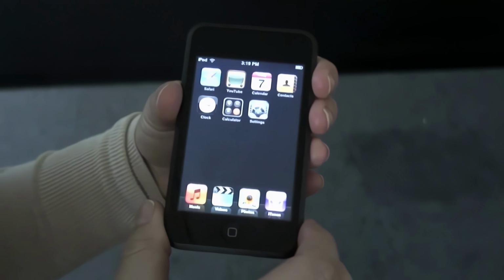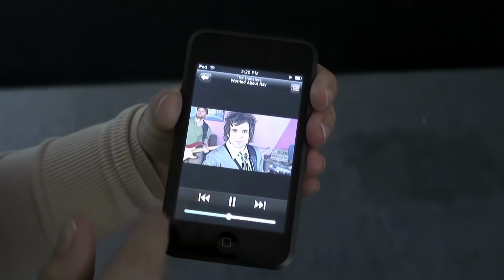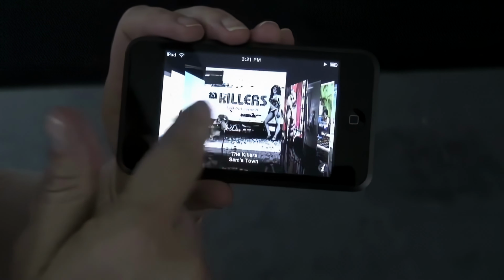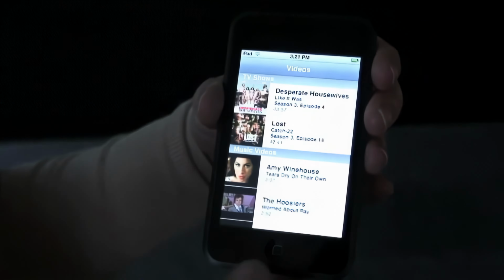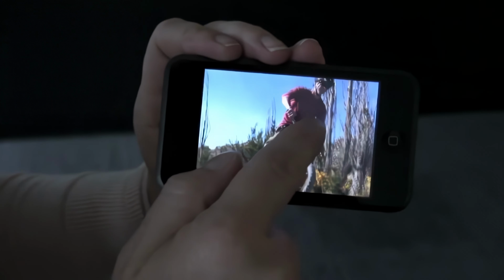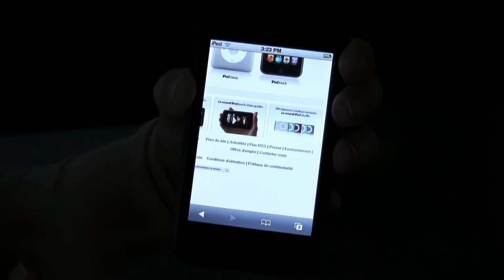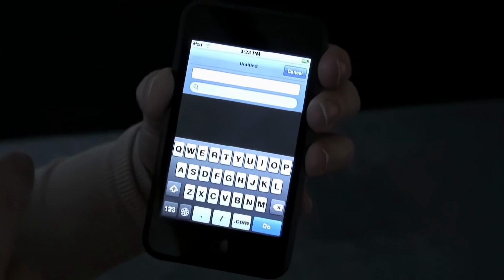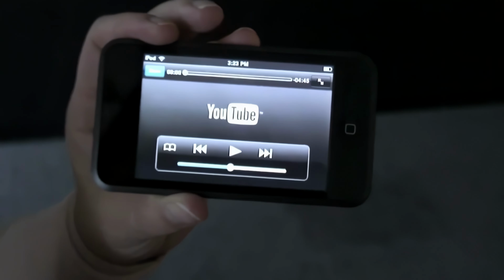iPod touch 1st Generation (September 2007) 4K AI Upscaled Very First Demo @ Apple EBC France 🇫🇷